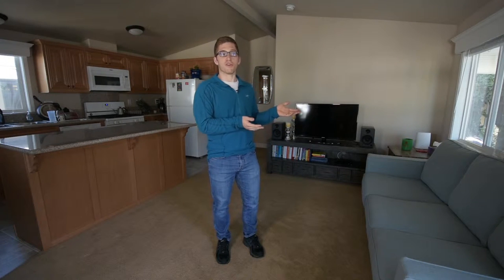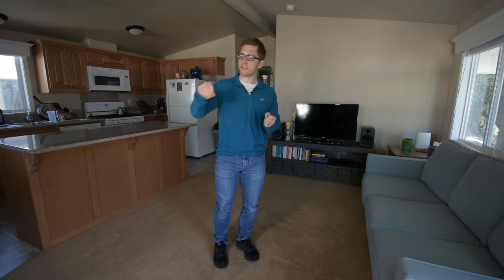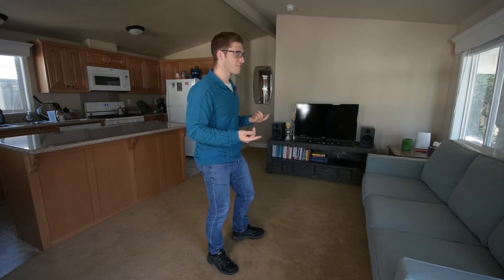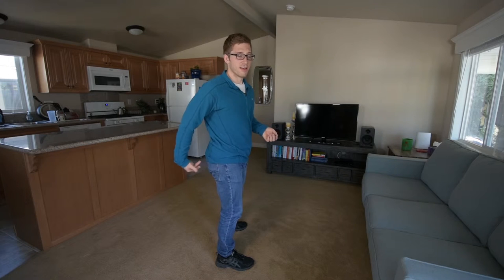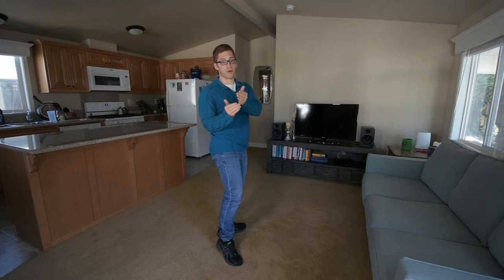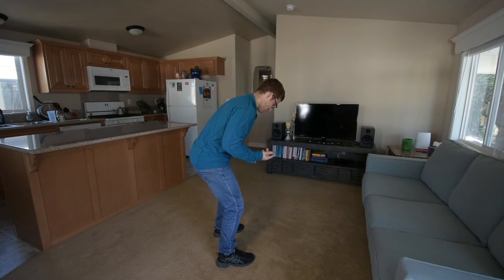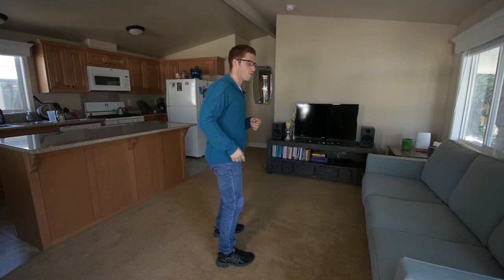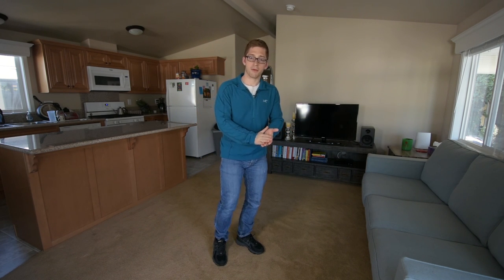First 3 Things to Fix in the Deadlift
Here's the bare minimum I like to see before I let my clients do a deadlift. If they can't figure out all three of these, I will change the exercise to something a little more simple.